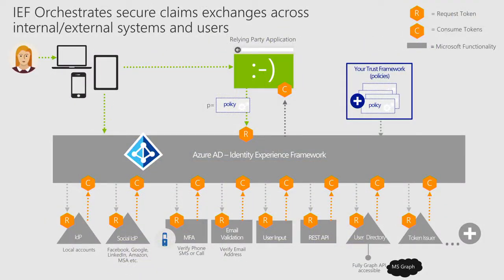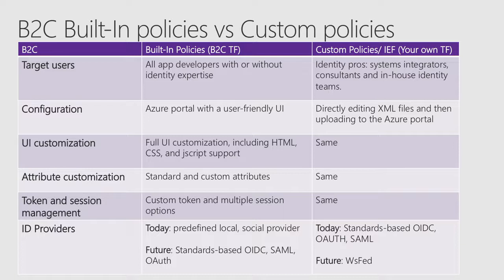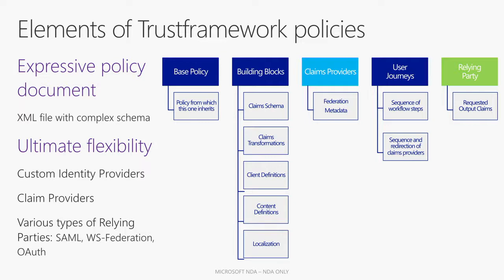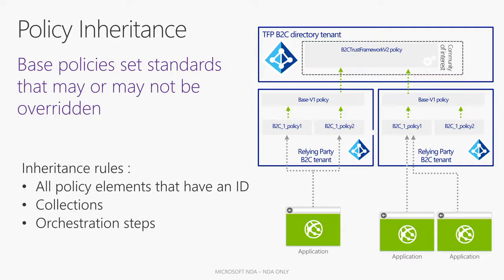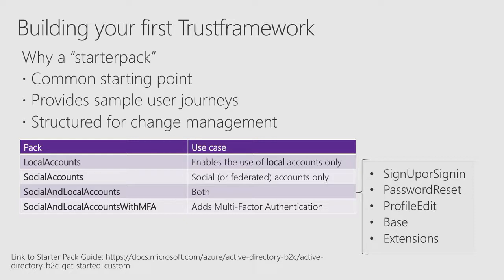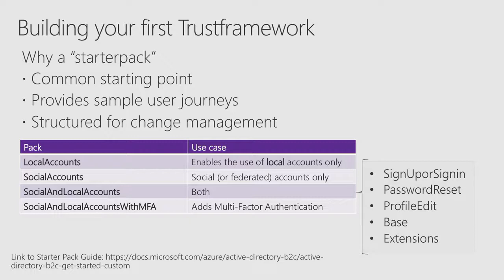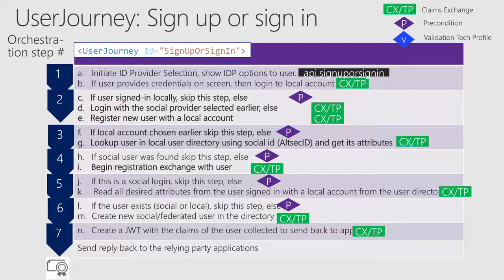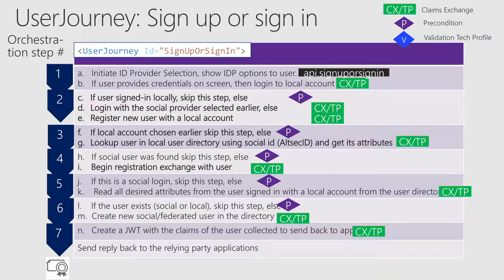Azure AD B2C Custom Policies 1 Intro